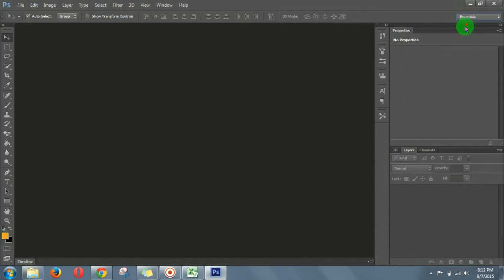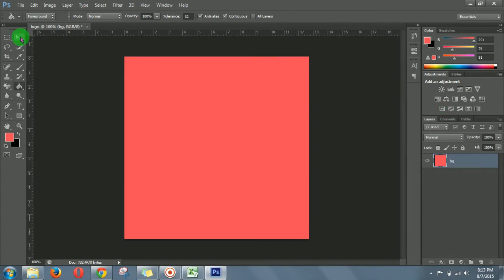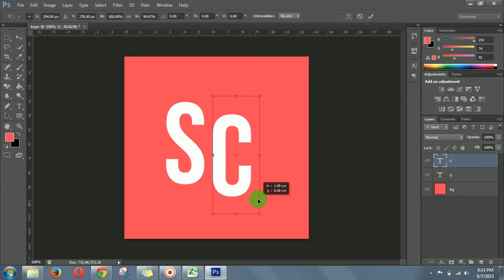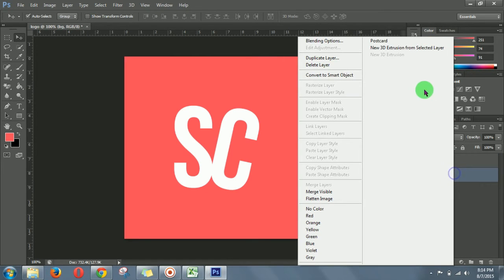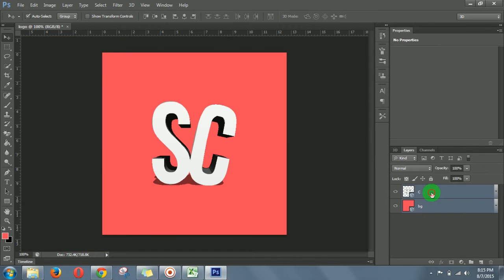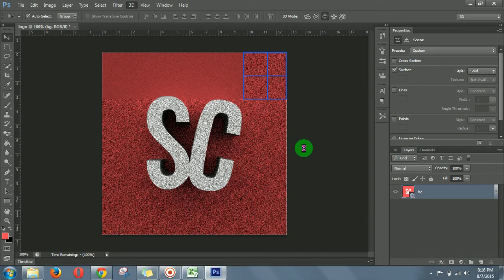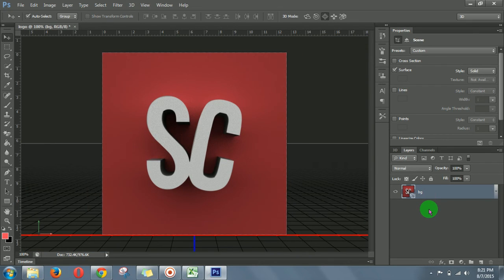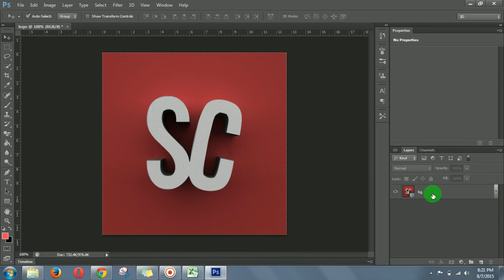How to make 3D logo/text in photoshop cs6 Tutorial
How to make 3d text in photoshop cs6